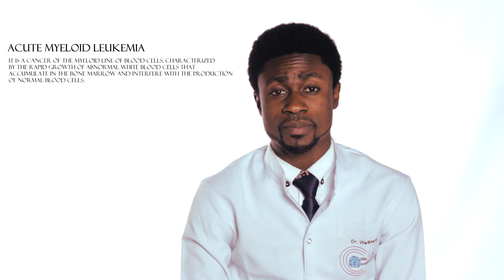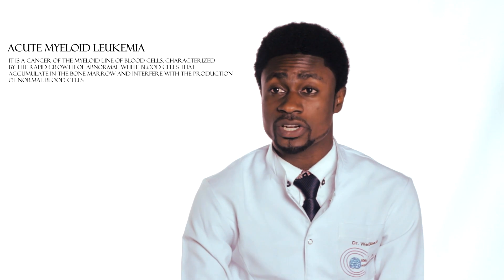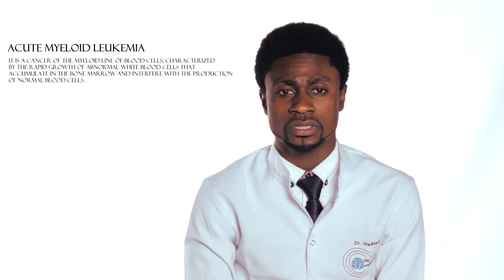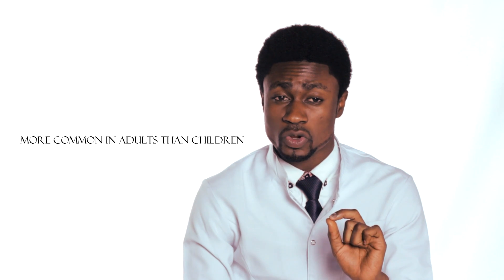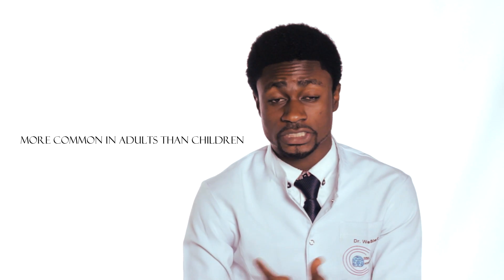basic introduction to leukemia part 2 ( AML)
point oriented explanation.